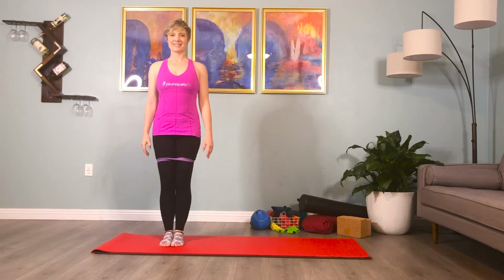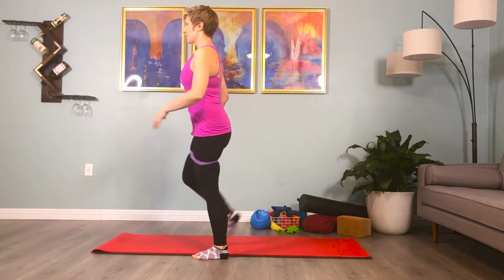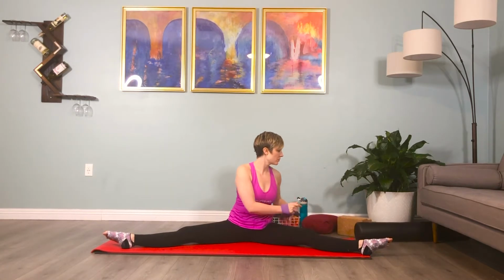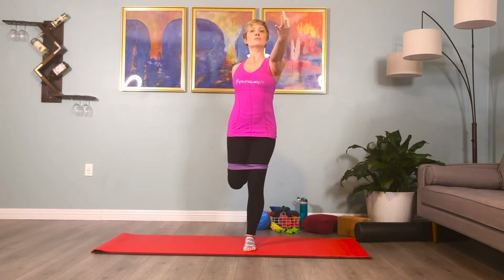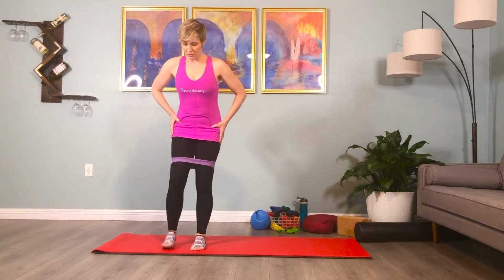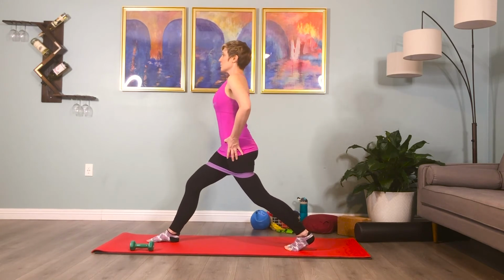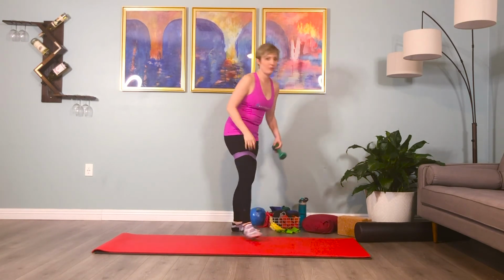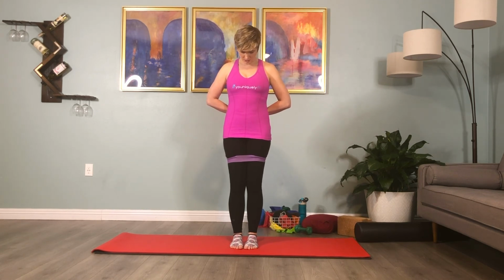Footwork, Upper Body, Abs, Balance, Squats, Lunges & Flexibility for YOGA - Level 2 for KLP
A physical yoga program for people with Kyphotic Lordotic and Lordosis Posture. This practice includes strength and toning for the TVA, rectus abdominis, pelvic floor, upper back extensors, hamstrings, gluts, adductors and lateral intrinsic muscles of the feet. Balance work with yoga postures through all planes of motion, for injury prevention and flexibility to improve functional movement patterns. There’s careful attention to alignment and breath to ensure your safety and productivity during each workout.

EQUIPMENT NEEDED:
1 Yoga mat
1 small anti-burst ball
1 foam roller
1 green loop band
1 purple loop band
1 single 3-pound weight